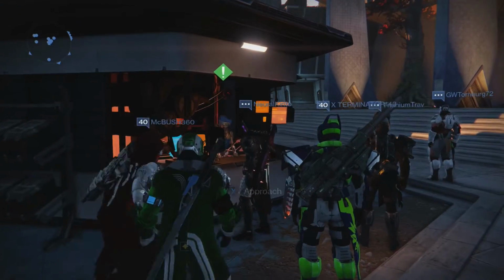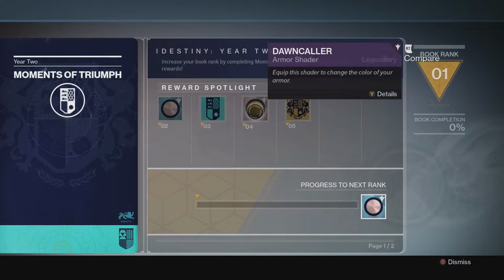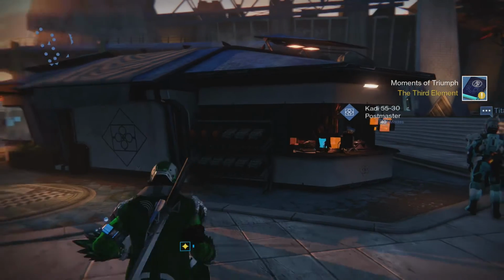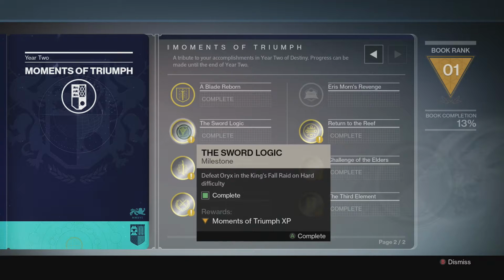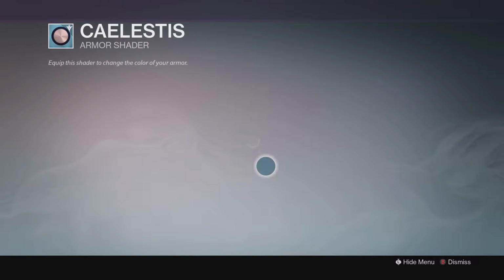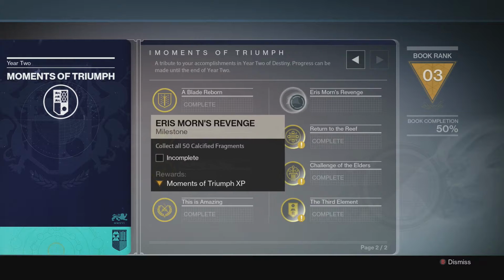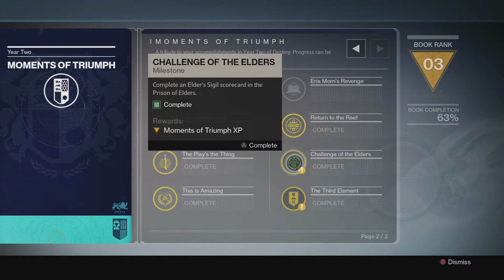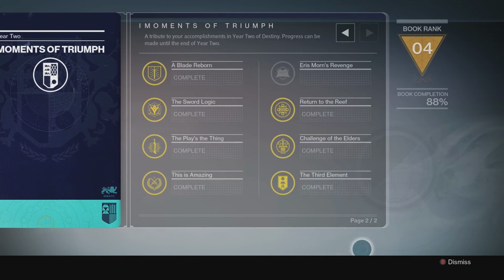Destiny Moments Of Triumph Year 2 Overview and Rewards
Moments of Triumph for year 2 of Destiny have just released today. Here's how to obtain and complete all 8 triumphs as well as the rewards for completing them. SPOILER ALERT they are fucking awesome!